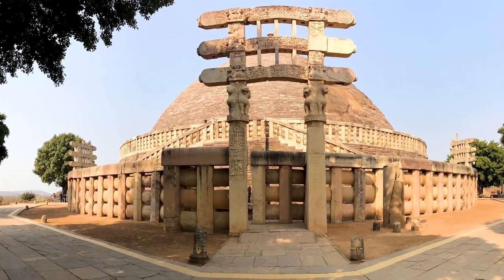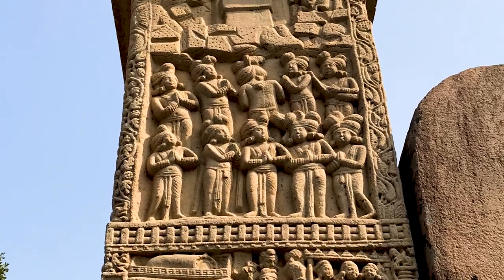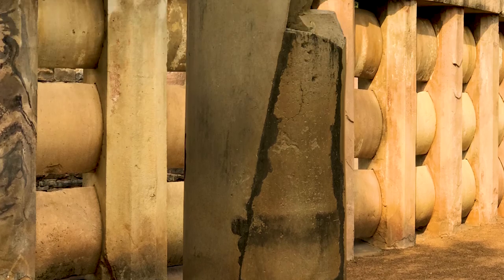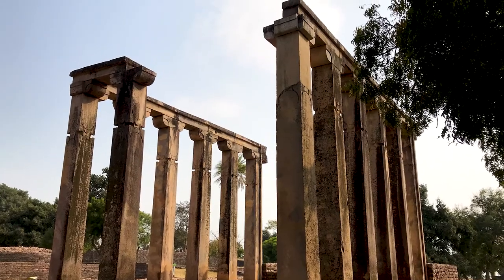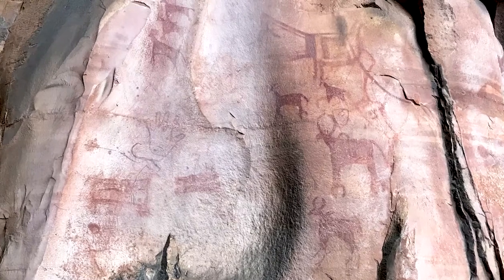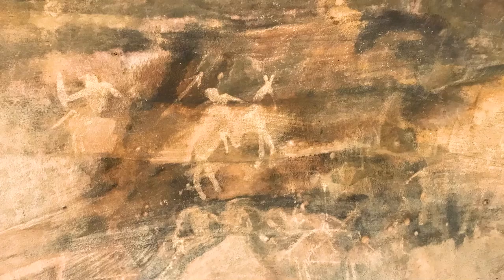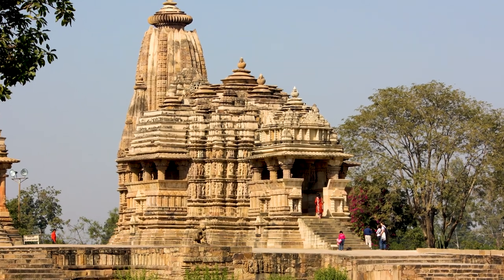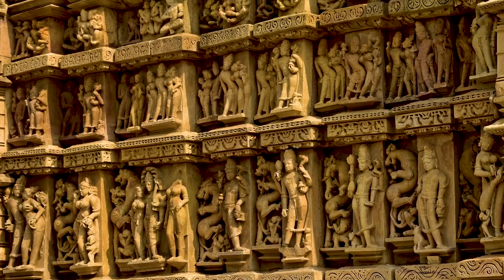Madhya Pradesh, India - UNESCO World Heritage Sites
Madhya Pradesh in India is home to three UNESCO World Heritage sites: the Buddhist Monuments at Sanchi, the Rock Shelters of Bhimbetka, and the Khajuraho Group of Monuments.

As quite an interesting and varied group, on this tour we'll see some of the oldest Buddhist monuments still remaining in India. We'll also encounter the earliest traces of life on the subcontinent, and an important group of Hindu and Jain temples almost a thousand years old. Let's have a look!